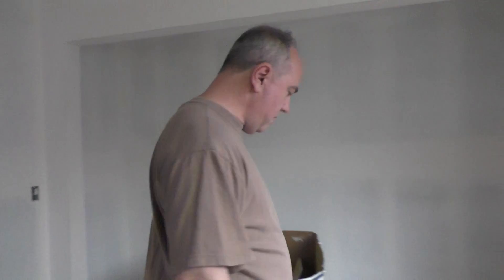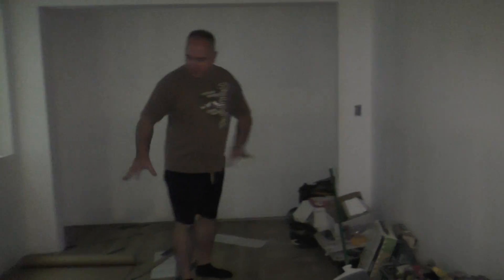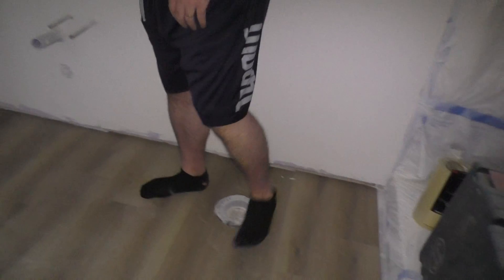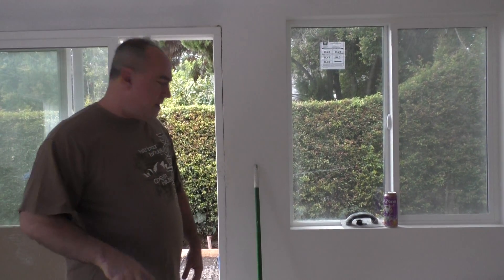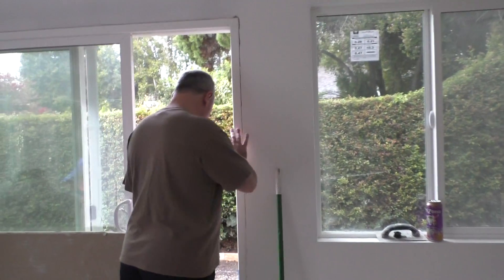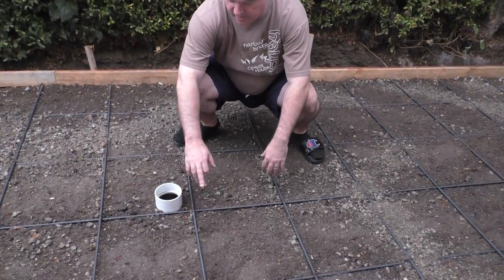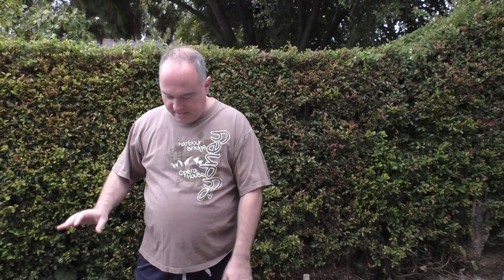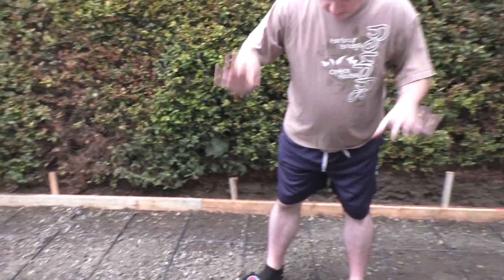My ADU Project Part 82 Day 157 & 158